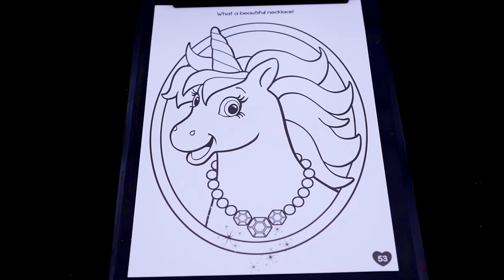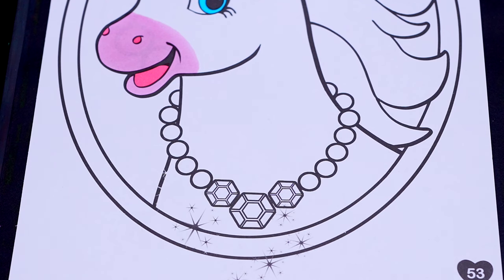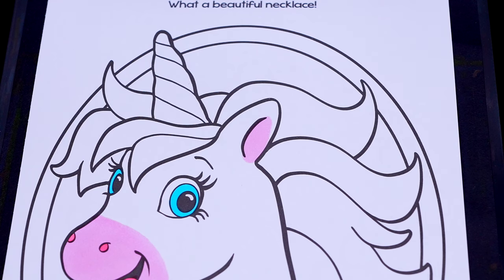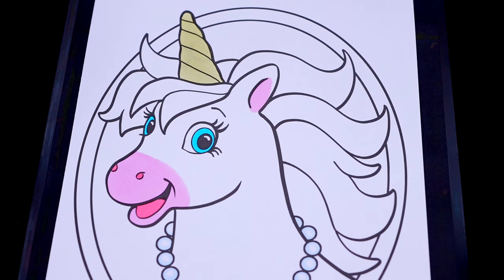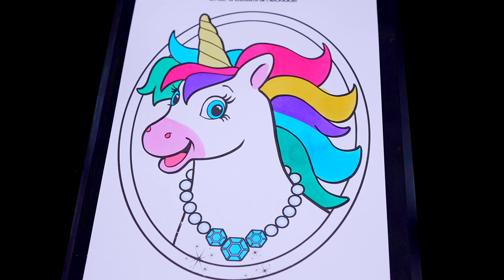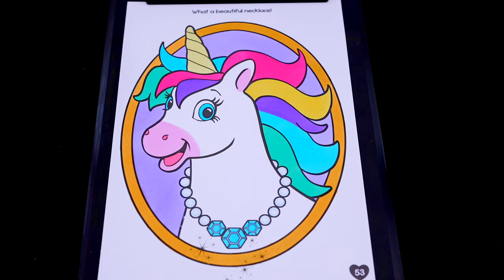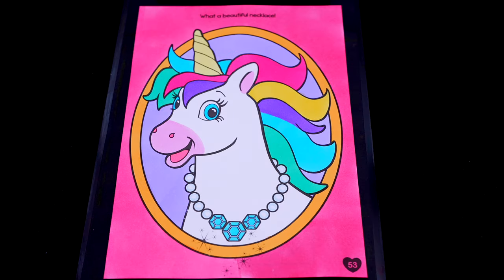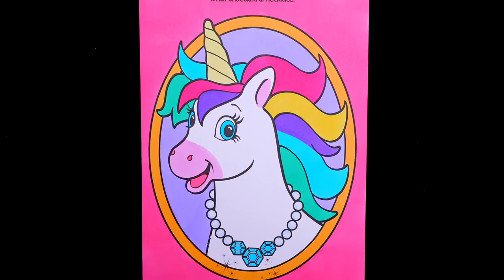Coloring a Unicorn Wearing a Diamond Necklace Coloring Page | Ohuhu Art Markers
Hey everyone, and welcome to Coloring With Kimmi The Clown! Today I'm going to color in my "My Big Book of Cute Coloring" coloring book! Watch me color a picture of a unicorn wearing a necklace using @ohuhuart_official  Ohuhu art markers! I had so much fun coloring in this awesome book and watching my picture come to life! Great activity for anyone who loves unicorns, coloring, drawing, painting or being artistic! HAVE A COLORFUL DAY!!! ☺️